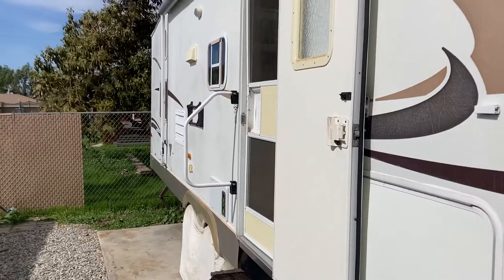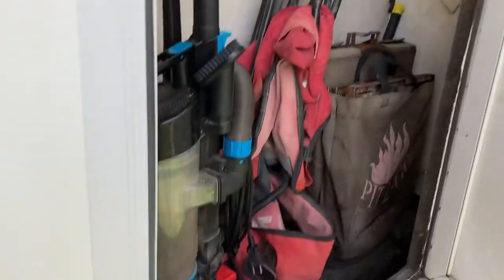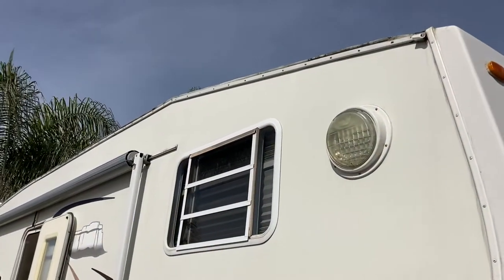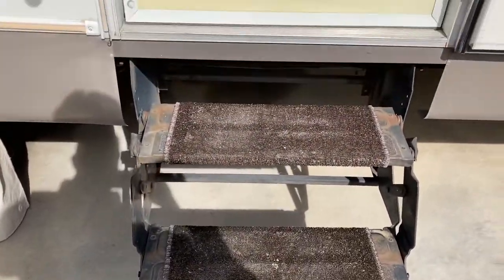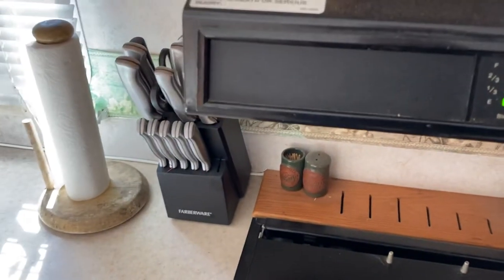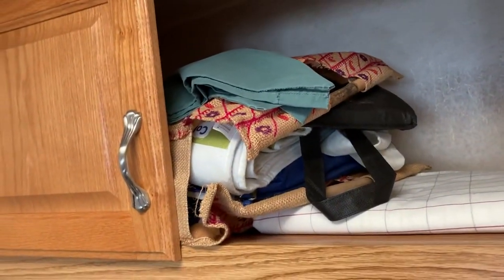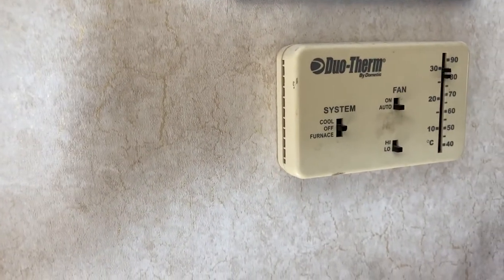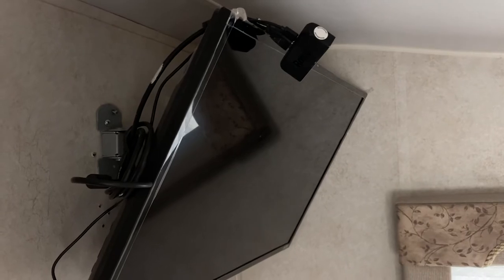2004 Yellowstone 5th Wheel RV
For sale is my 2004 Yellowstone 5th Wheel RV.